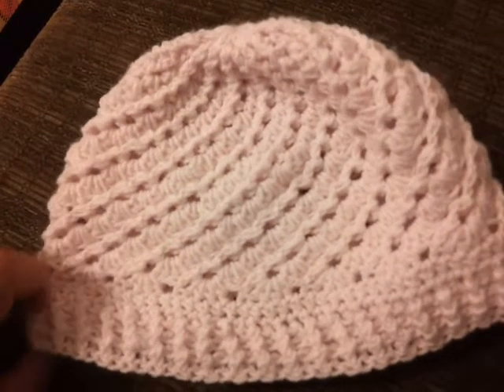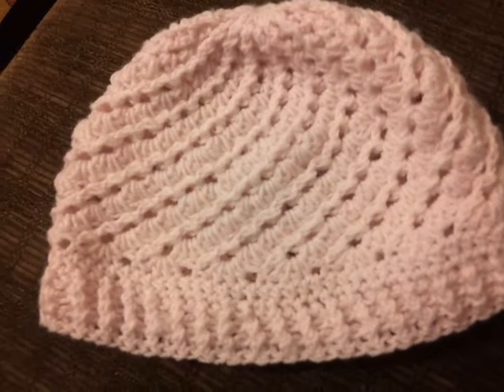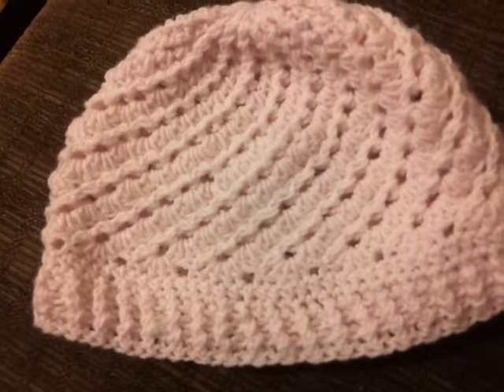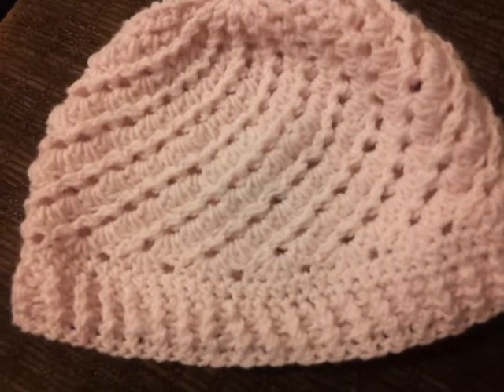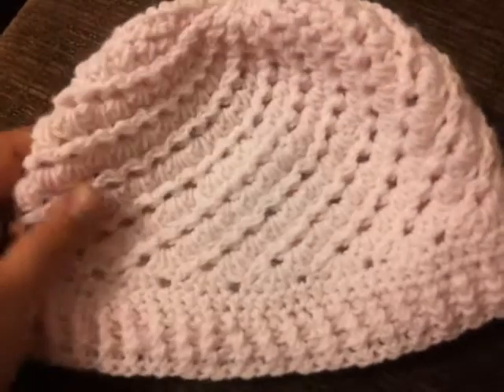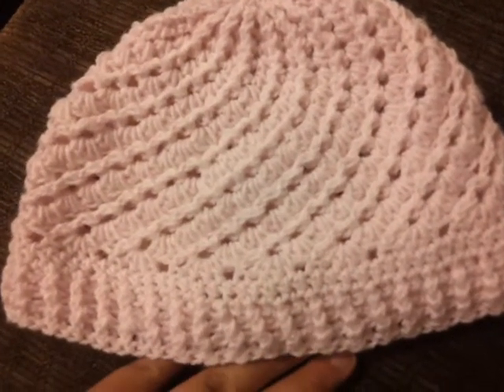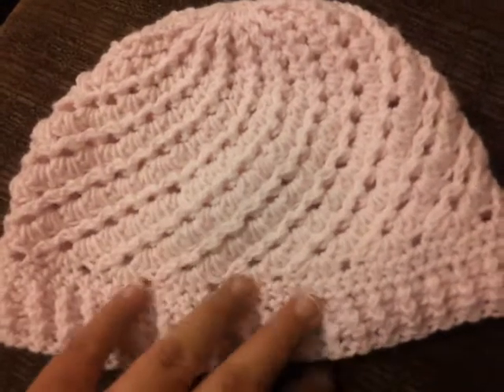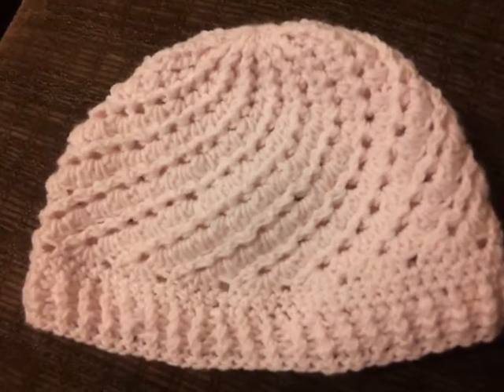Just finished... A hat!!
Pattern is not mine-its free at rheatheylia.com, look under patterns-its called the "divine" hat :)